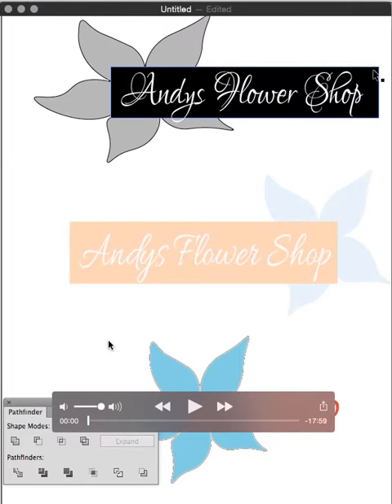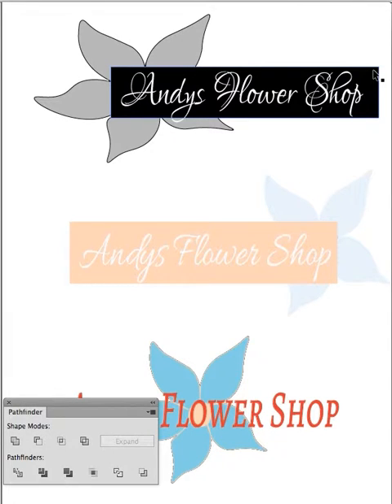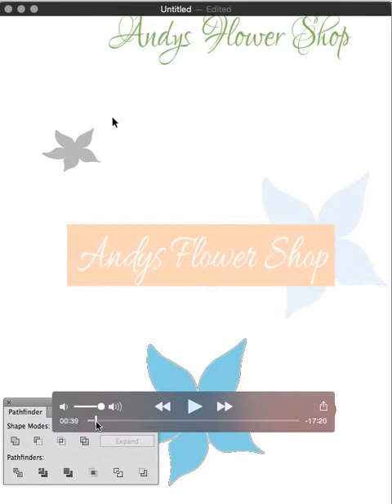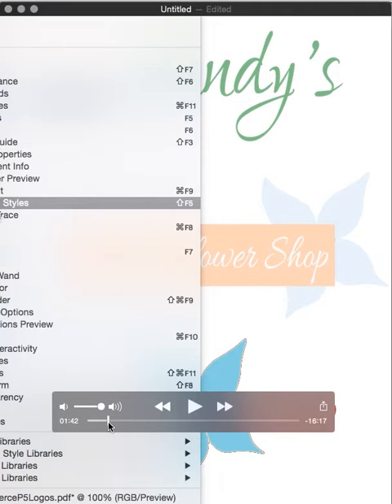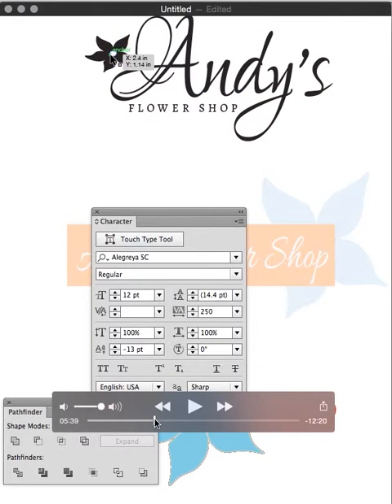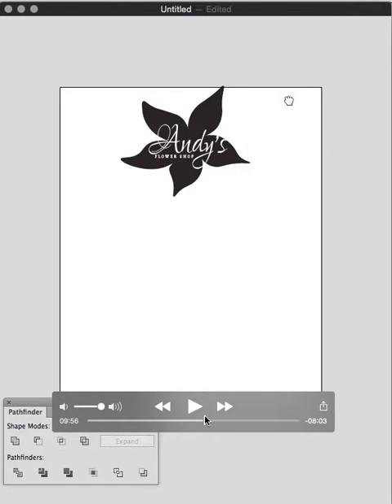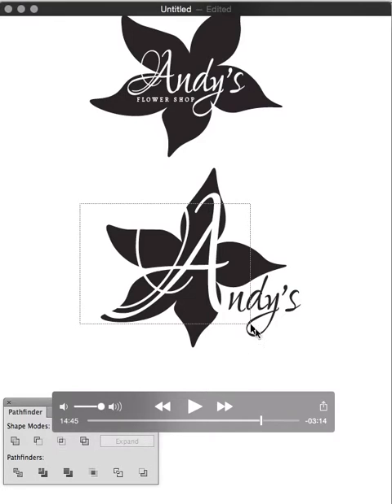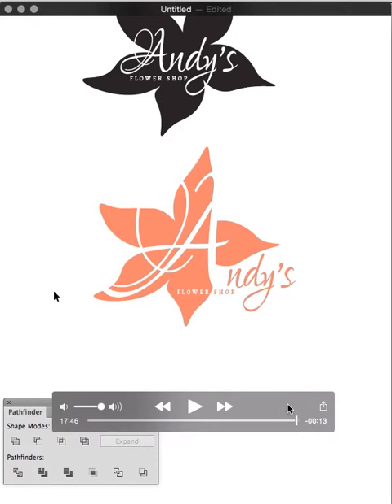Andy's Flower Shop Logo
Comm 130 Logo Project Draft Critique
Winter 2016, section 6